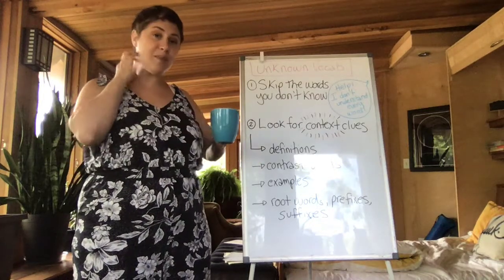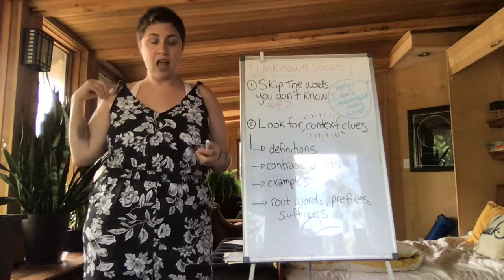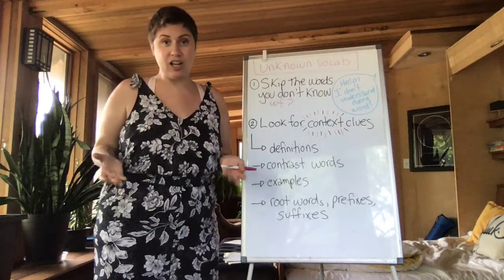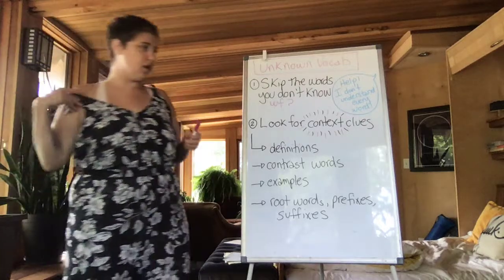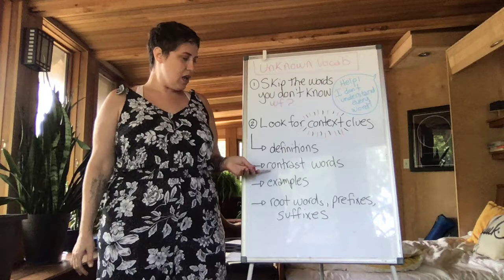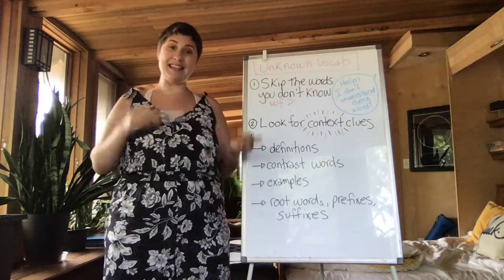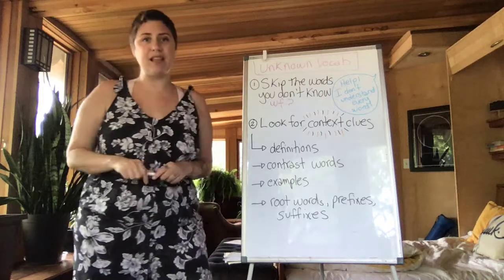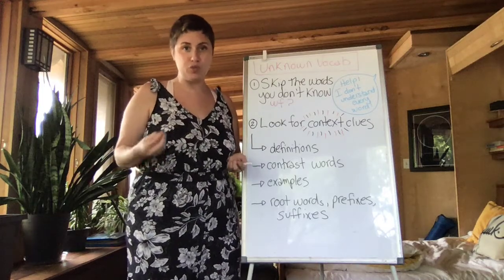Reading 5 Understanding Unknown Vocab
Reading 5. Understanding Unknown Words in Academic Reading. Level 9. Fanshawe.